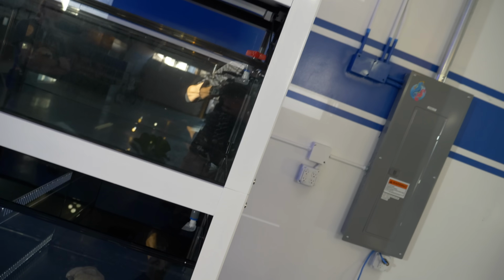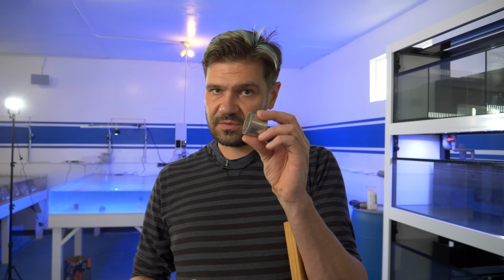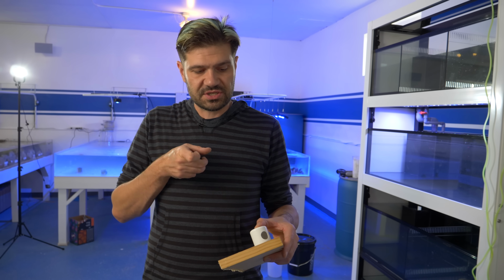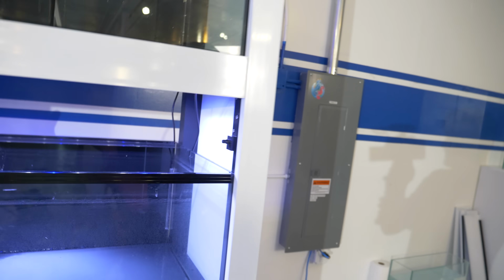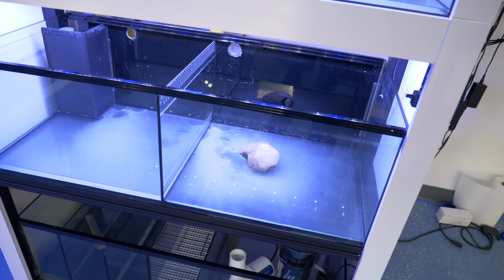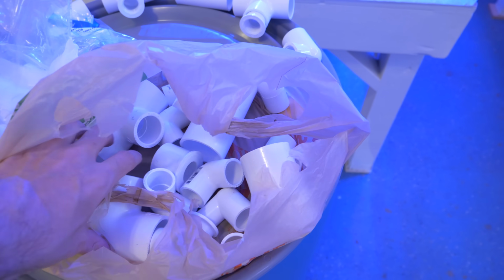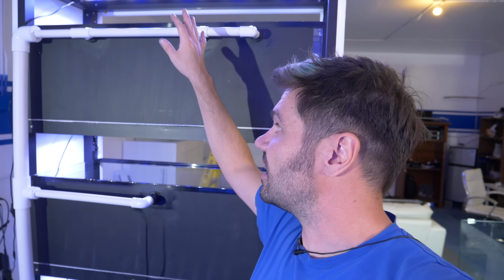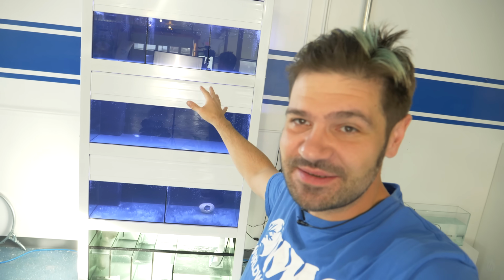Vlog 17: How to Drill Glass Aquariums (Better than I did)